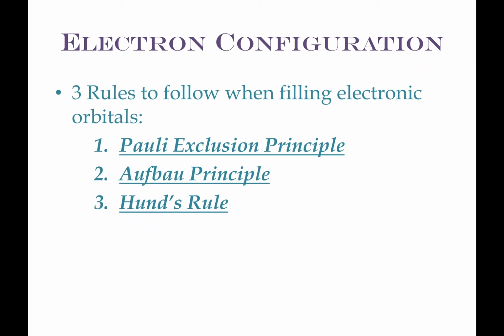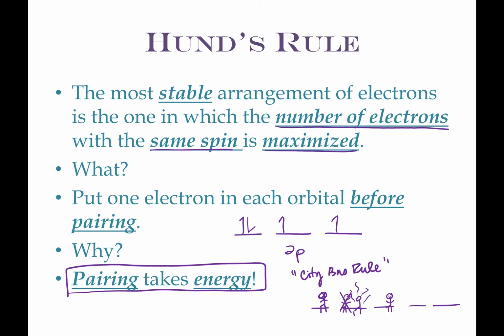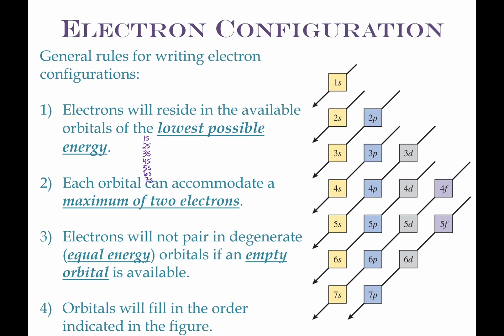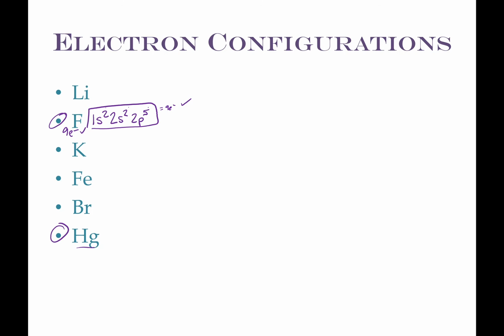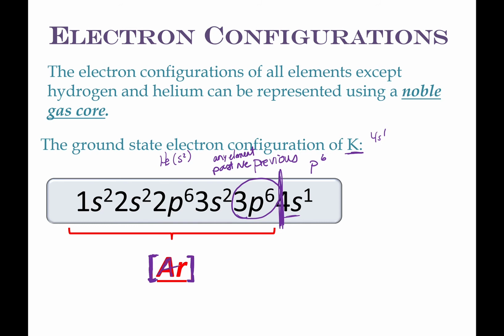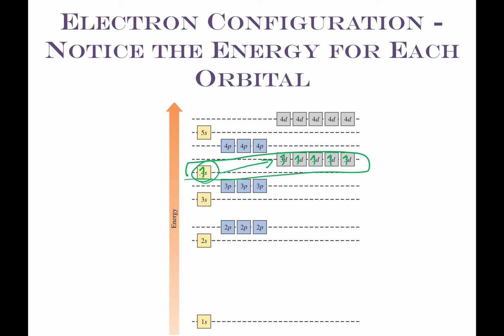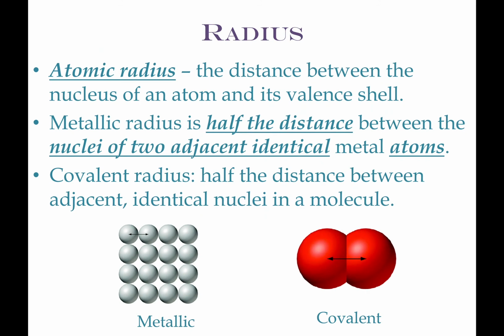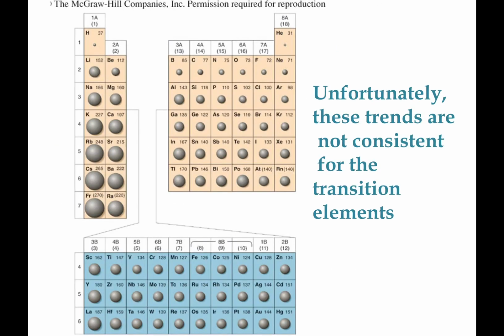Chapter 2 Video 3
hapter 2 Video 3 Electron Configurations